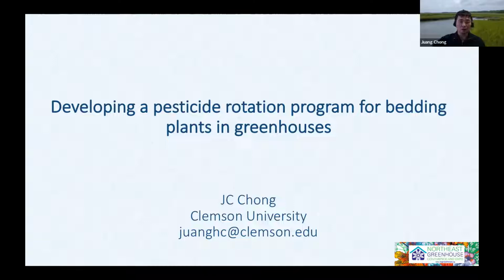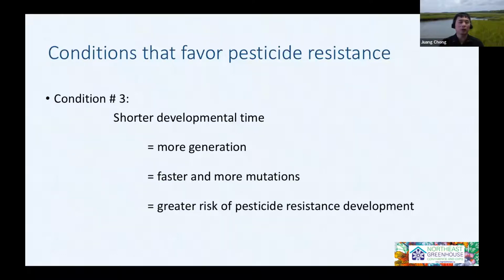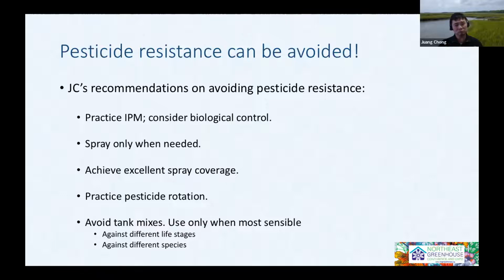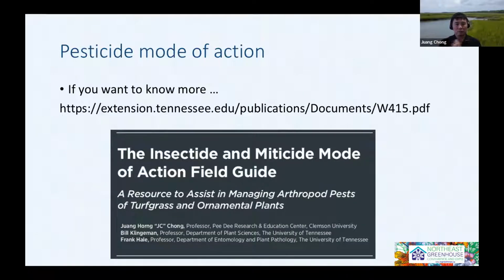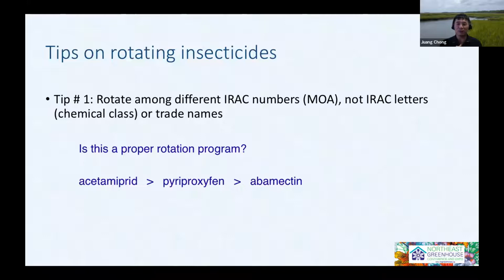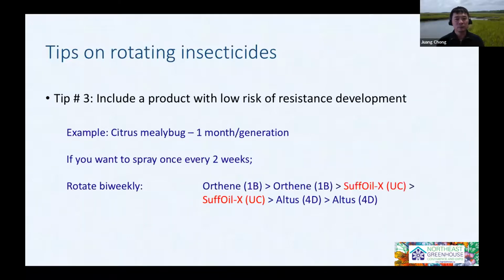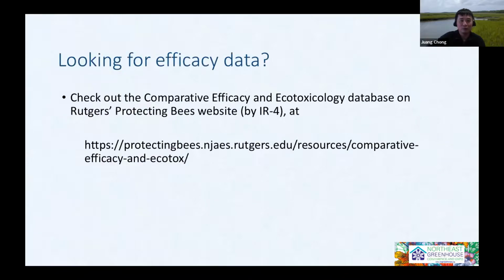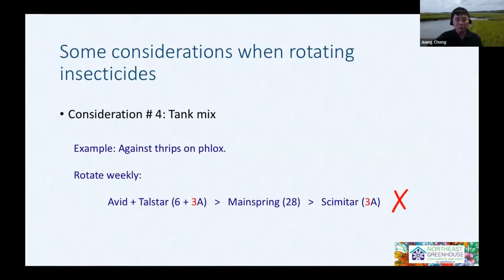NEGC 2022 Webinar 2: Developing a pesticide rotation program for bedding plants in greenhouses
​Speaker: Juang Horng “JC” Chong
Institution: Clemson University
Description: The development of insecticide resistance by insect and mite pests, particularly those most impactful in greenhouses, is a consistent threat to the safe and effective use of pesticides. A simple but effective way of minimizing the risk of pesticide resistance development is rotating among pesticides of different modes of action. This presentation will provide attendees with an introduction of how pesticide resistance arises and how to manage pesticide resistance. The attendees will be provided with practical, science-based recommendations on how to best rotate pesticides for a single pest species and multiple pest species simultaneously.